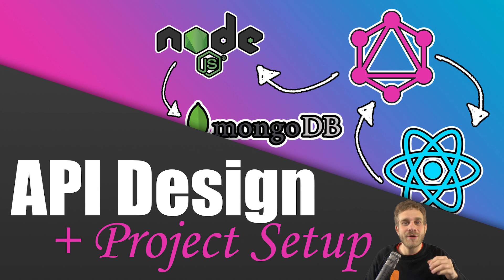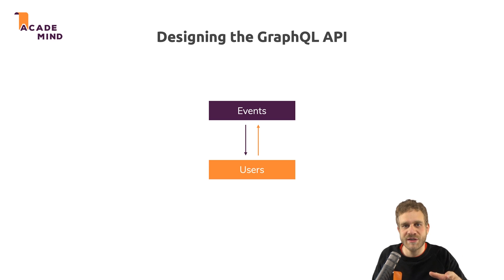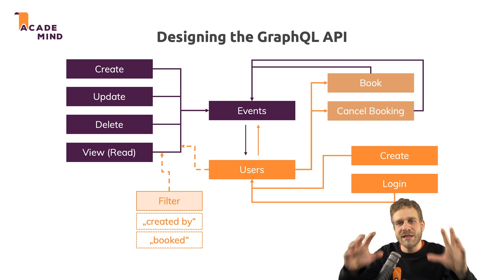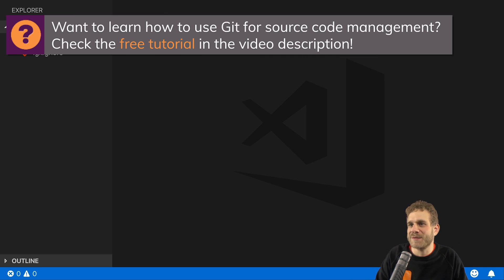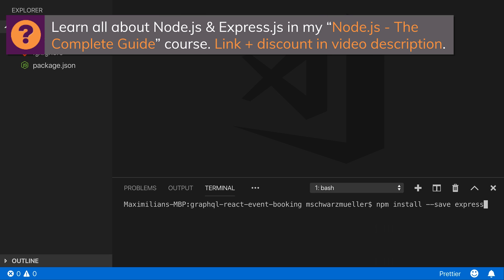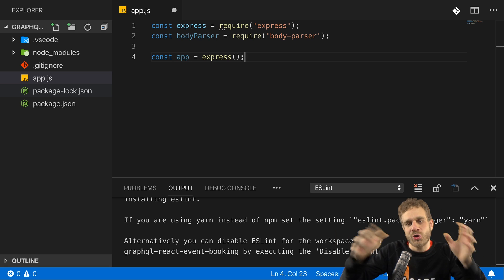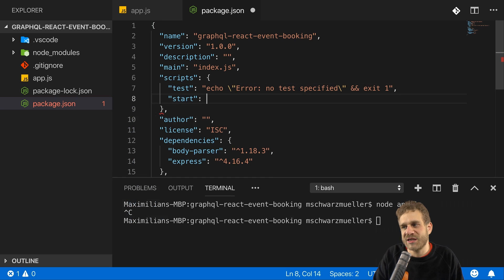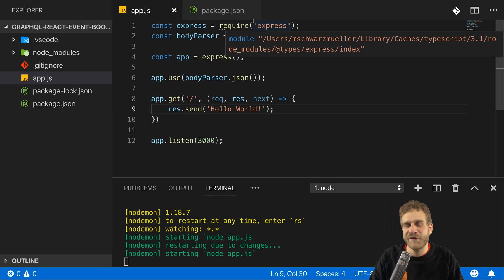#2 API Design & Project Setup | Build a Complete App with GraphQL, Node.js, MongoDB and React.js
Let's dive into the GraphQL + Node + MongoDB + React.js project by designing the API. We'll explore the entities and set up the project!
You want to learn MongoDB? We got you covered